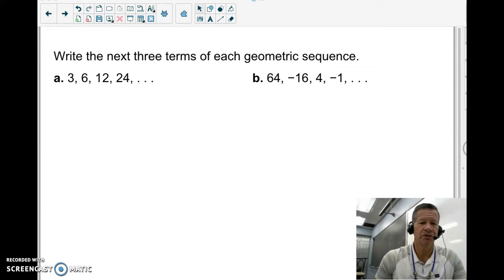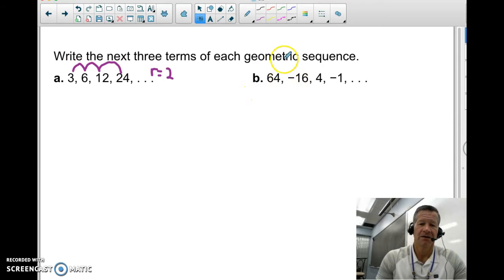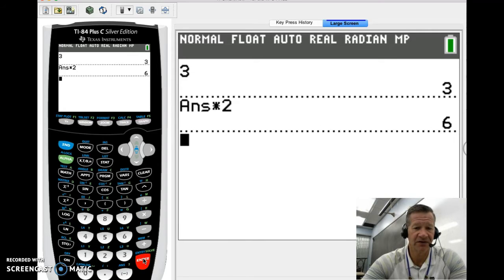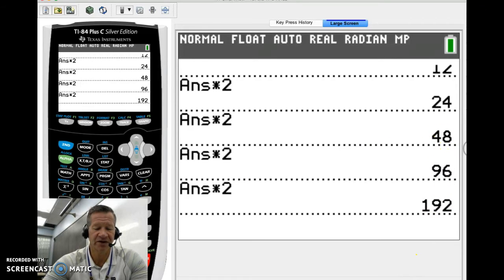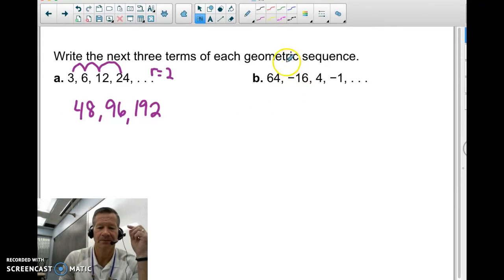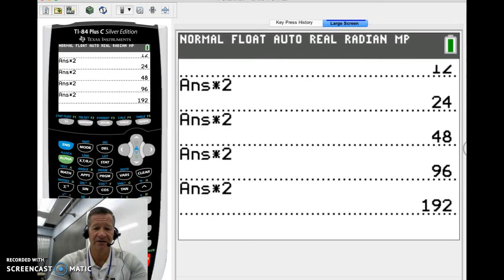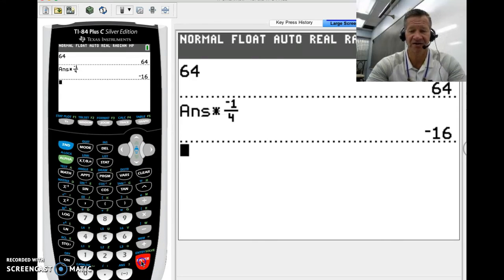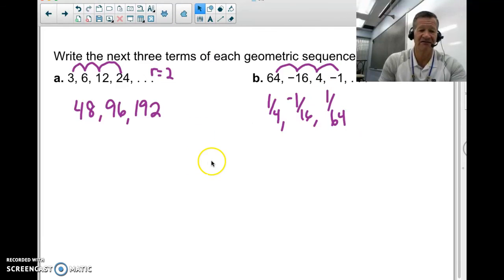6.5 Example 2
Determine the next three terms of a geometric sequence